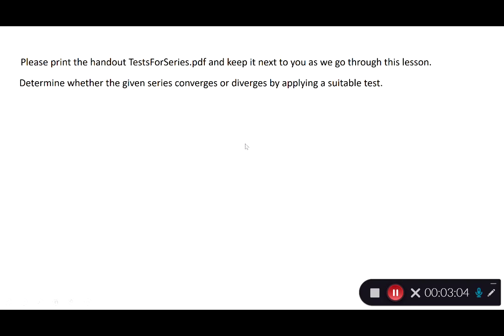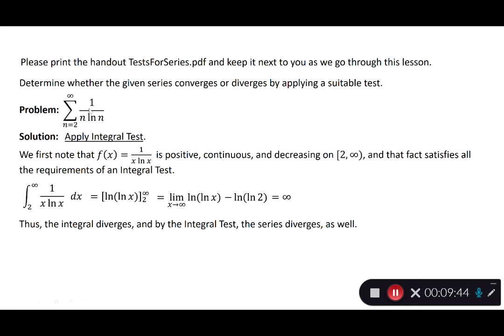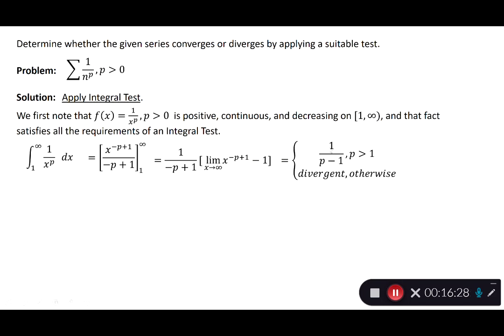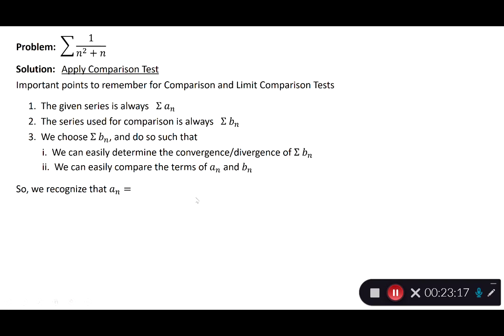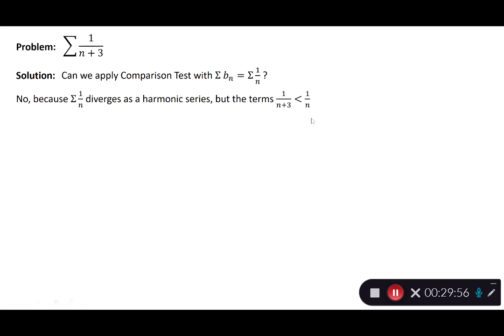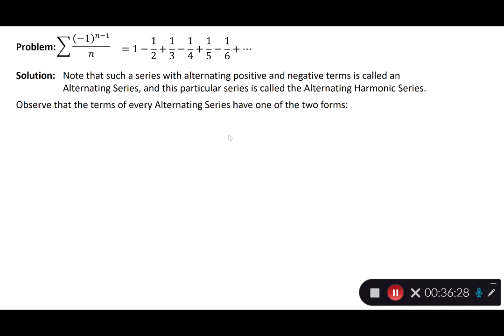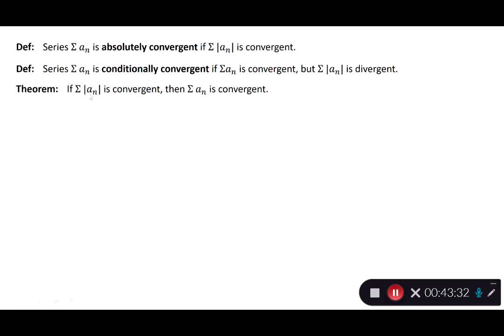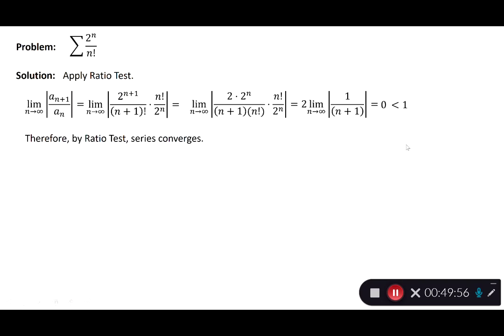L14 Ch11Sec3 4 5 6 7Part1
Infinite Sequences and Series - Testing Series for Convergence/Divergence (Part 1)